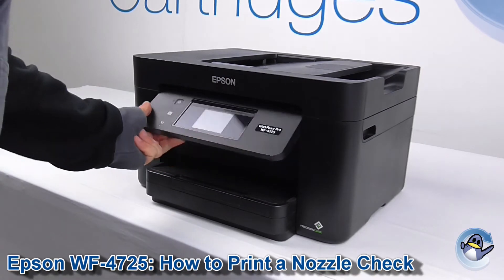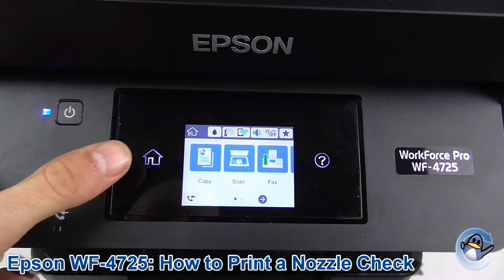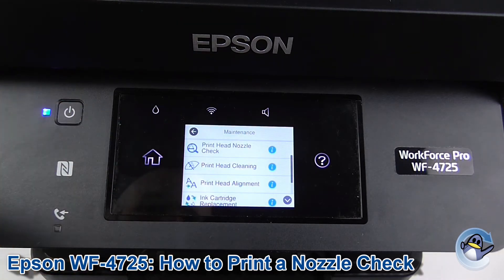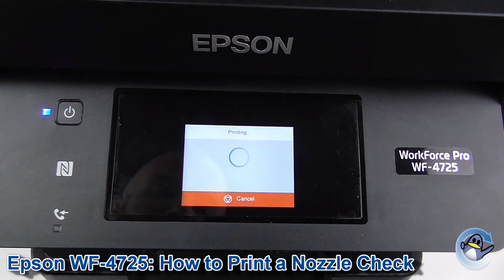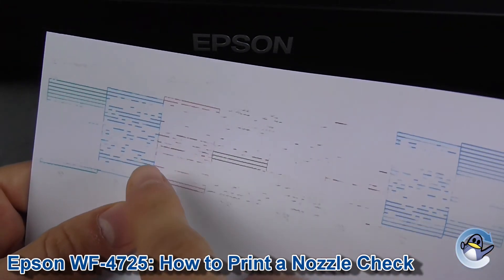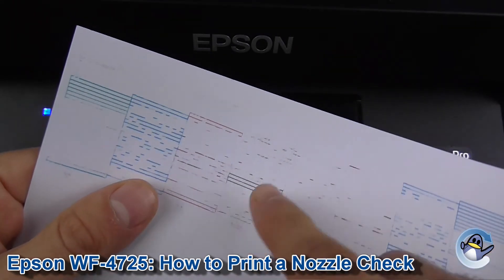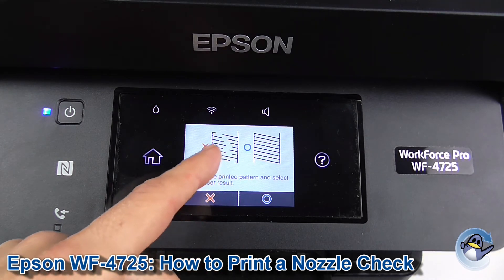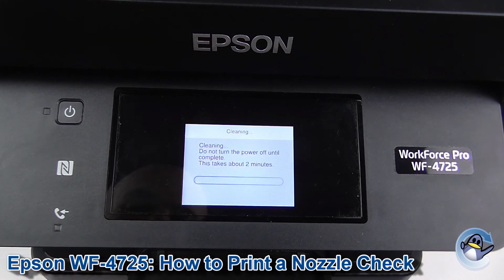Epson WorkForce Pro WF-4725DWF: How to Print a Nozzle Check Test Page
In this short video we show you how to perform a "Print Head Nozzle Check" test page from a Epson WorkForce Pro WF-4725DWF. This process is a great way to check print quality and a great first step to diagnose print quality problems prior to cleaning.

Although we have used the Epson WorkForce Pro WF-4725DWF in this video, the process is the same for other printers in the WF-4720 and WF-4730 Series of inkjet printers.